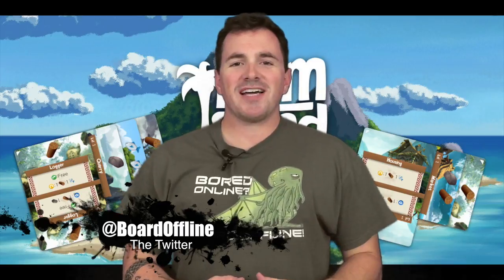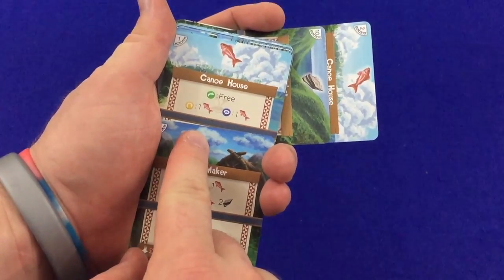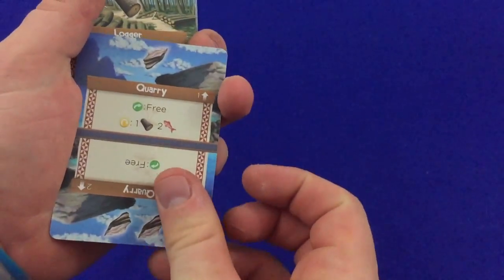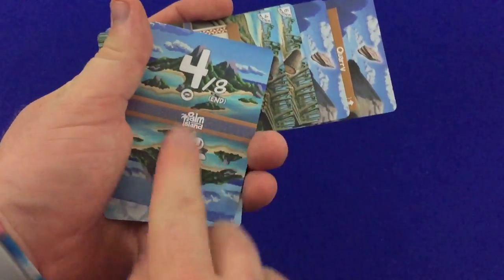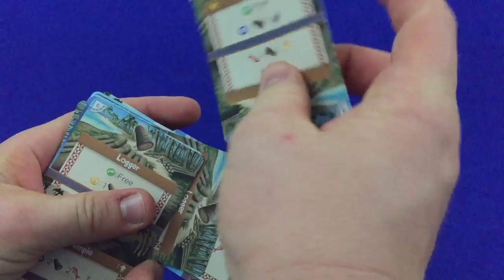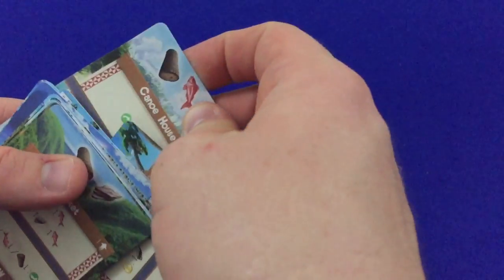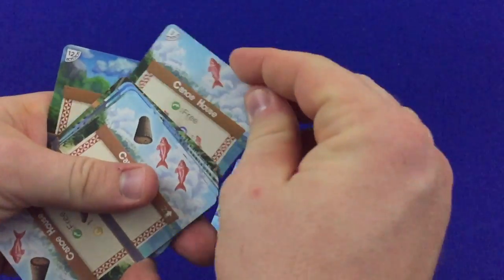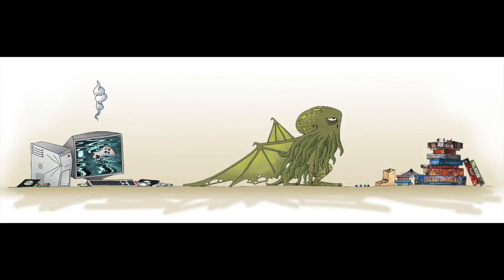Palm Island Full Solo Gameplay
We play a full solo game of this palm sized game from Portal Dragon!

ERROR: So somehow I managed to confuse myself and only play 7 rounds instead of 8.  I'll chalk it up to a lack of sleep!

BGG - thebaker1983

Theme Music - Pacific Hike by Silent Partner

If you have any questions, comments, or would like for your game to be featured in a future series of Bored Online?